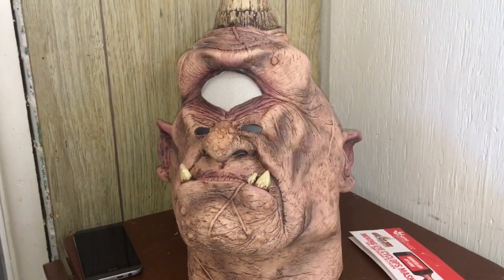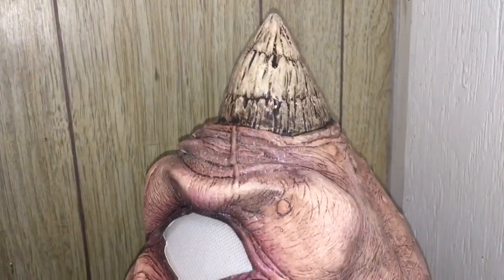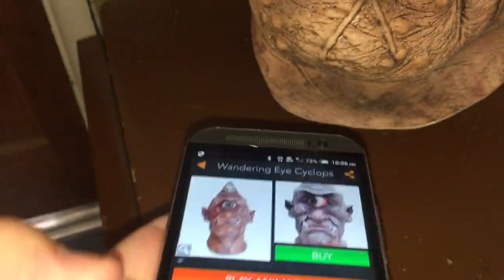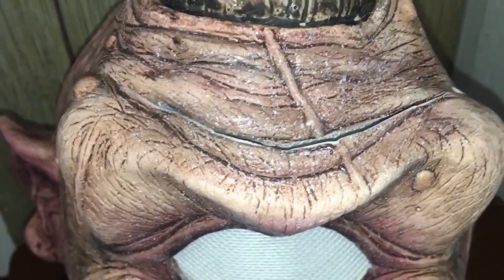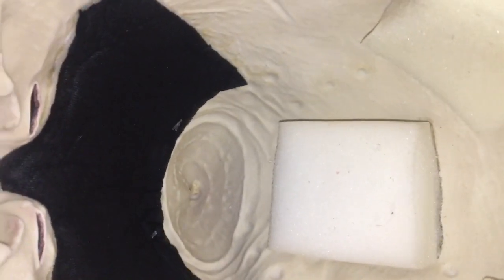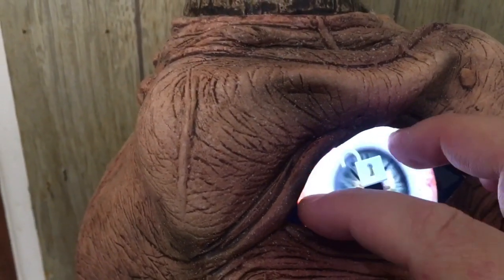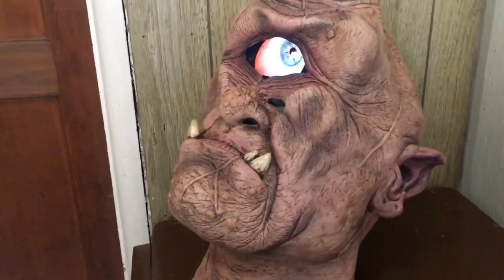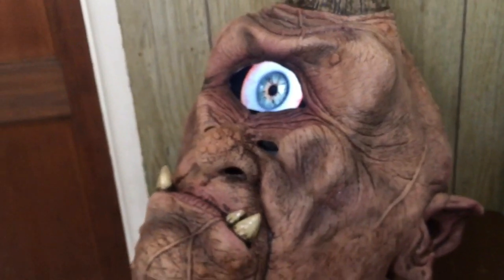MOVING EYE CYCLOPS MASK | Product Showcase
A very cool and inventive mask from Ghoulish Productions!